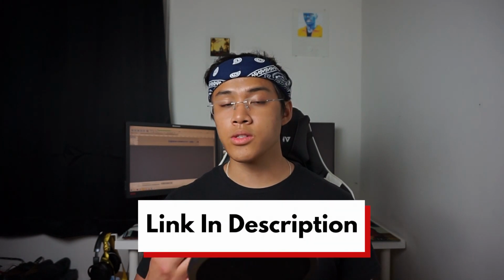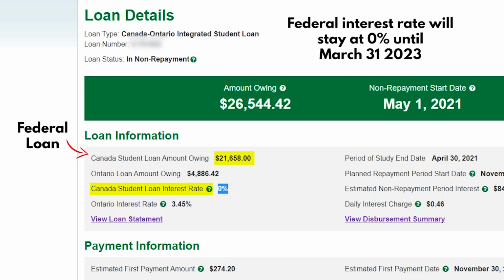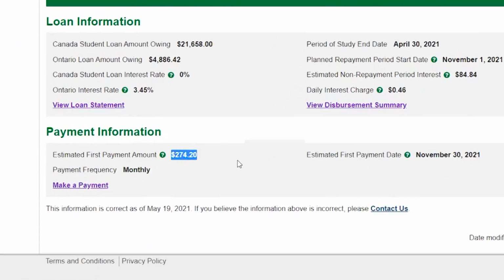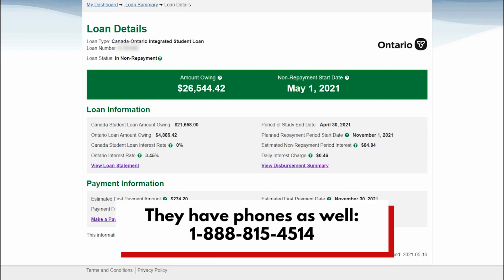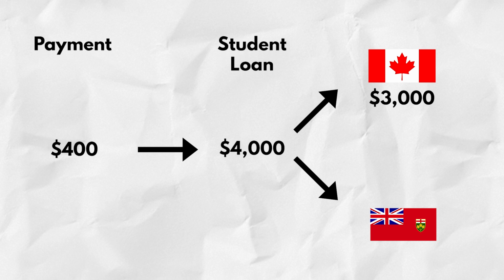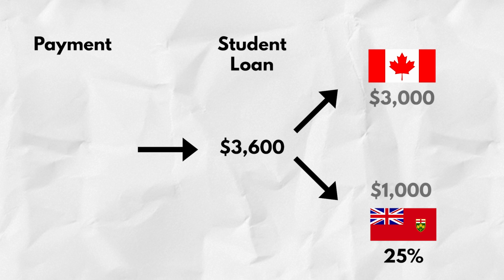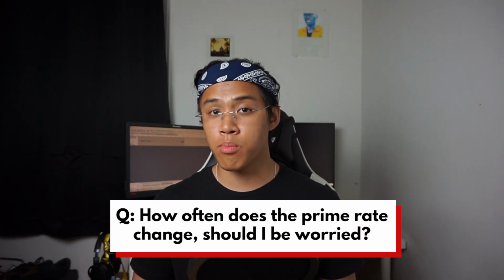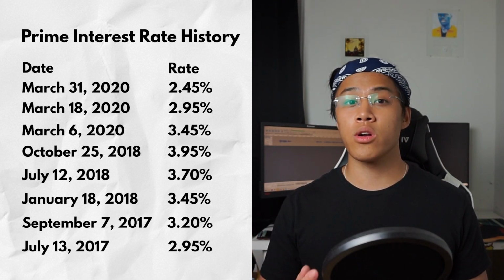OSAP Repayment Explained | 2021 OSAP Update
Hey everybody, if you recently graduated from university this year, CONGRATZ 🎉🎉🎉

It's super exciting to start the next chapter of our life, but we still have some emotional and financial baggage... (OSAP).  In this video, I will be explaining OSAP and answering frequently asked questions about OSAP.

2021 UPDATE:
The interest rate for the federal portion of the loan will be 0% until March 31st, 2023, and the prime rate is 2.45%, the lowest it has been in a while.

Timecode:
0:00​​​ - Intro
0:45​ - OSAP Explained
1:10​​​ - Provincial Loan
1:30​​ - Federal Loan
1:43 - Grace Period
2:10 - Monthly Payments
2:35​​​ - Lump sum payments for OSAP?
3:00​​​ - Can I choose which portion of the loan to pay first?
3:29​ - What will the federal Interest be in 2023?
3:56​ - How does OSAP affect my taxes?
4:15​​ - How can I pay off OSAP faster?
4:40 - How often does the prime rate change?
5:10 - What if I can't afford to make the monthly payment
5:23 - What if I move to the states?
5:53 - Should I invest or pay off my OSAP?
8:20 - My thoughts / OSAP plan
9:30 - Outro